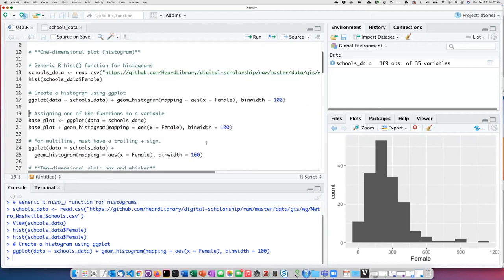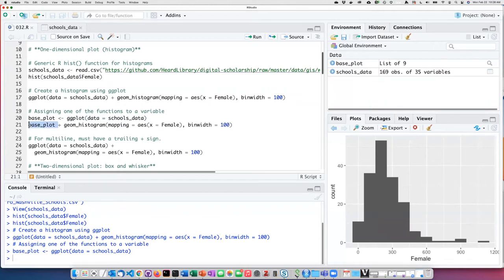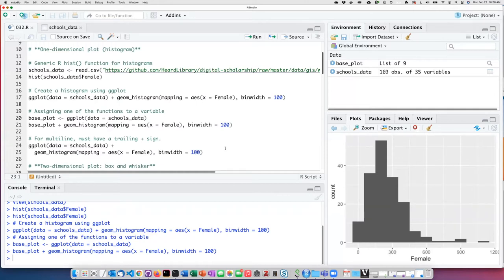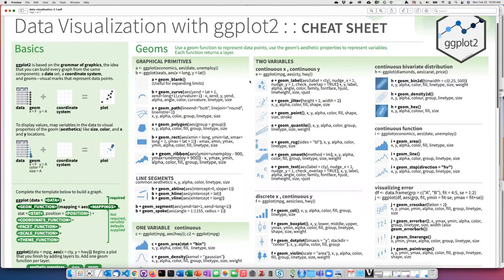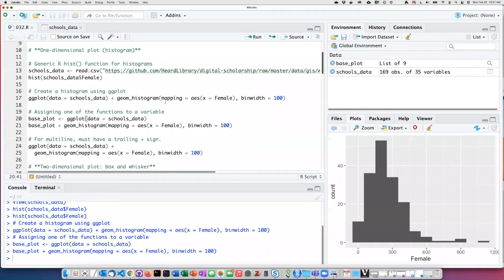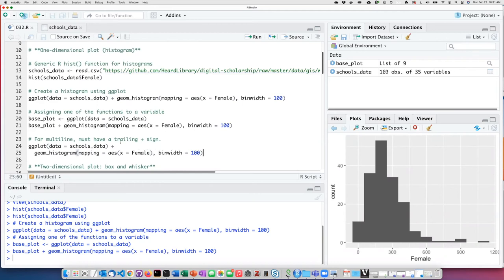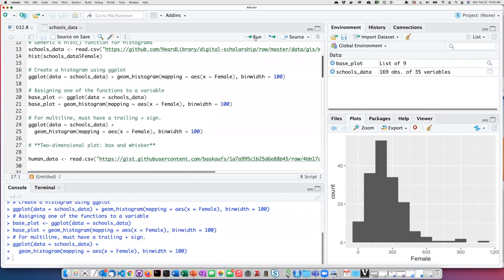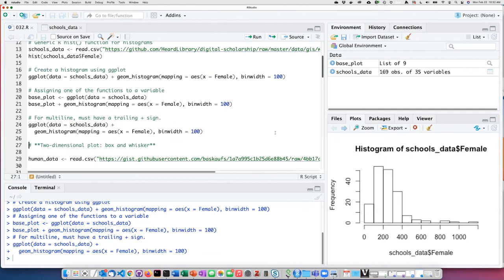032d Breaking up ggplot functions onto several lines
ggplot subfunctions can be assigned to named objects as shown in the cheatsheet. They can also be placed on separate lines using trailing plus signs.